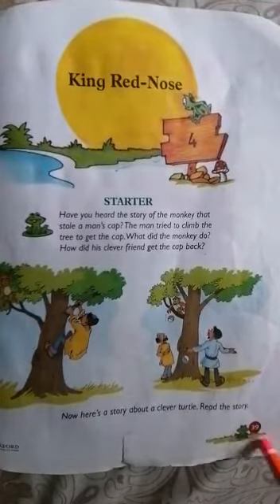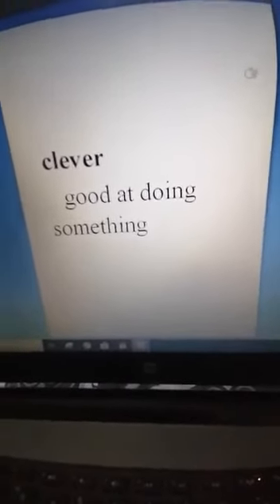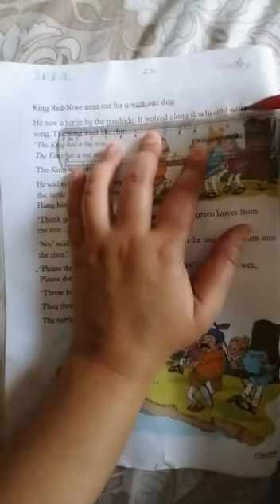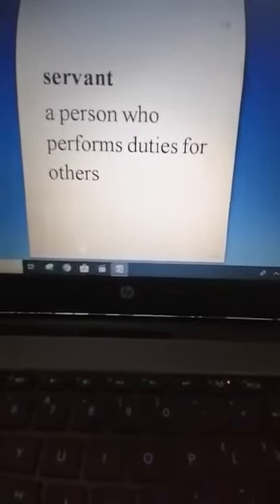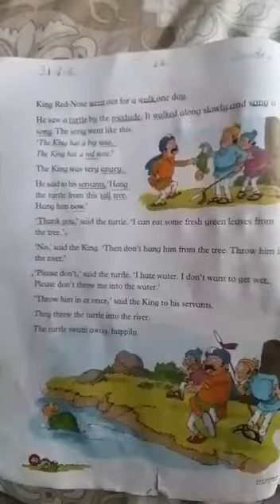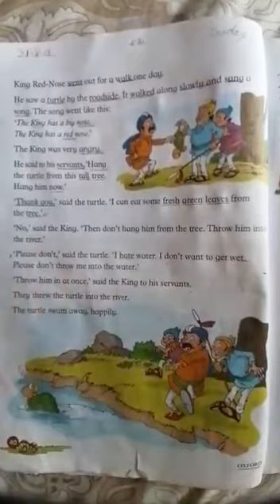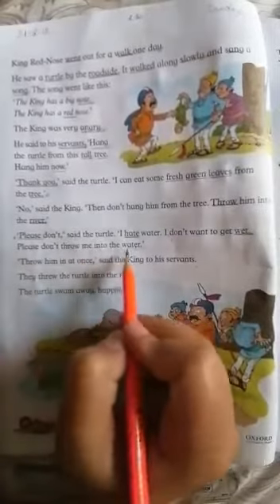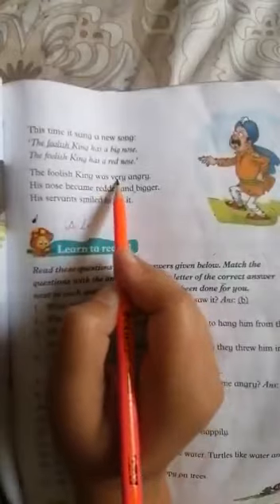English..class 2 Unit#4 Reading